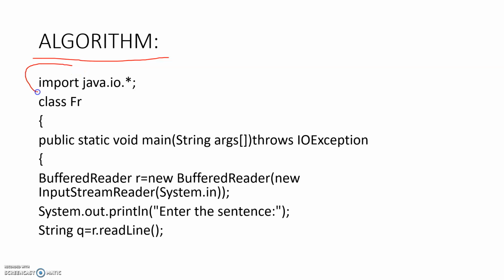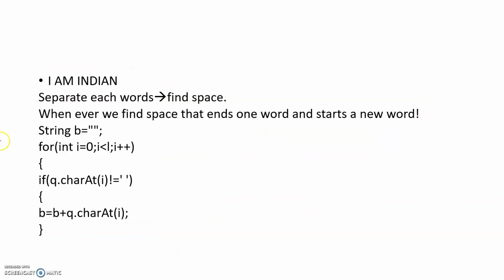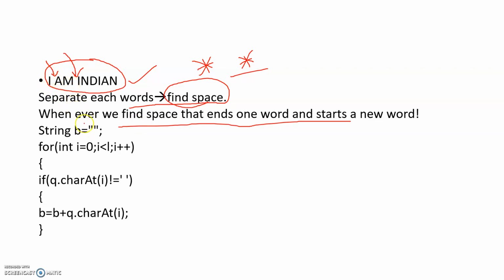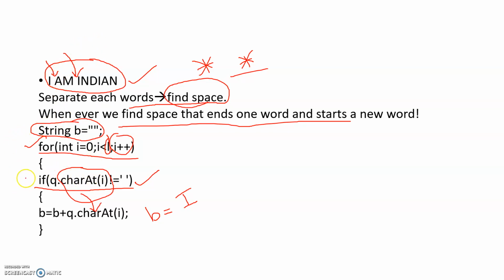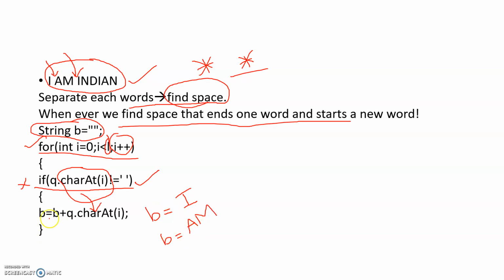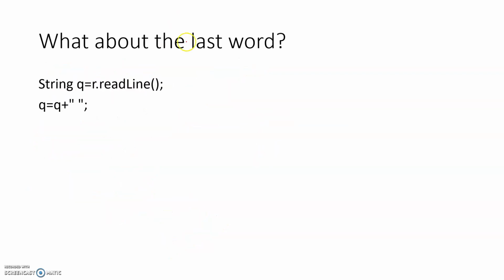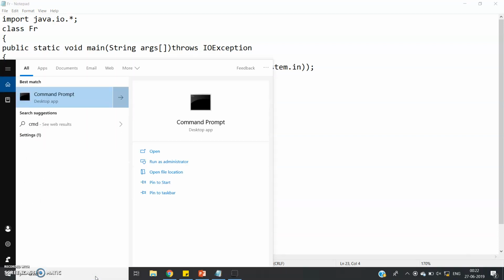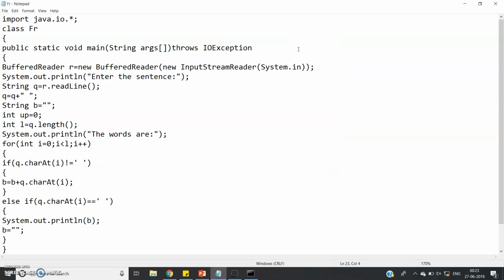Brahmastra of Word extraction from a string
Using this concept , lots of programs can be solved :-)
Understand it clearly , apply it , learn it.